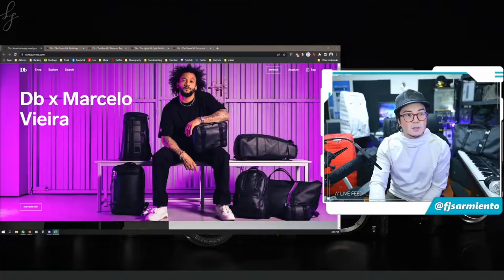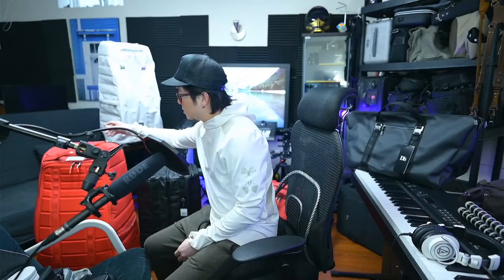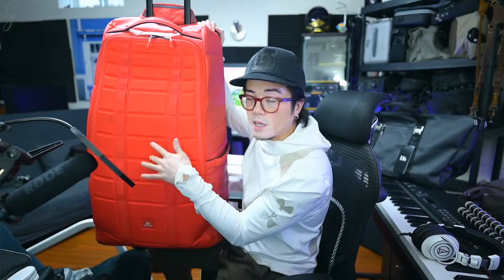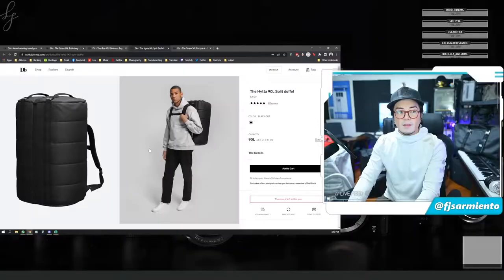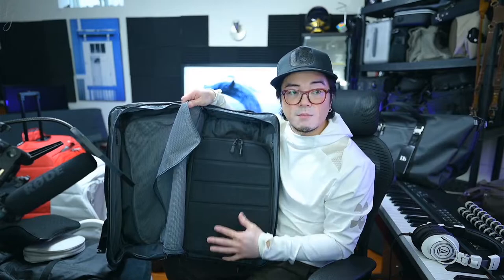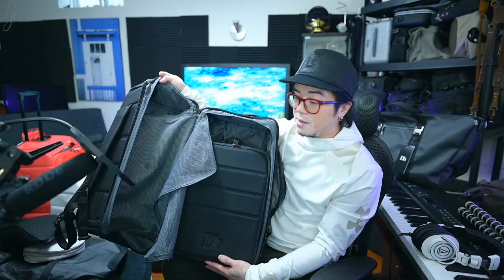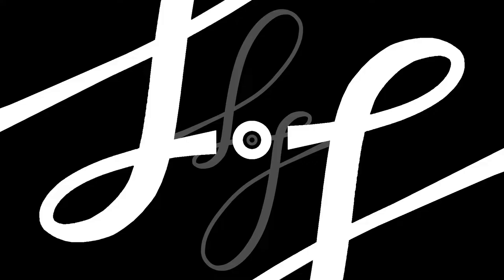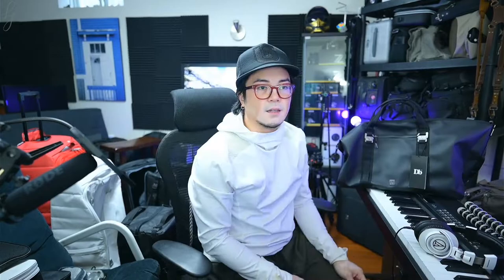Db: The Æra 40L Weekend Bag, Strøm Rollerbag 60L vs 90L, Hytta Split Duffel 50L vs 90L (Get 15% Off)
I got some more Db for you guys! Introducing the Æra 40L Weekend Bag and more... Get 15% off with my coupon code!

00:00 Db x Marcelo Vieira
00:21 The Strøm 60L Rollerbag (White Out)
02:23 The Hytta 90L Split Duffel (Black Out)
04:48 The Æra 40L Weekend Bag (Black Out)
05:49 The Strøm 30L Backpack (Black Out)

RUX - Get 10% Off Your Order with this Link & Code: fj5snow10